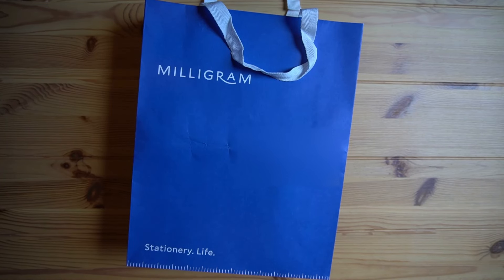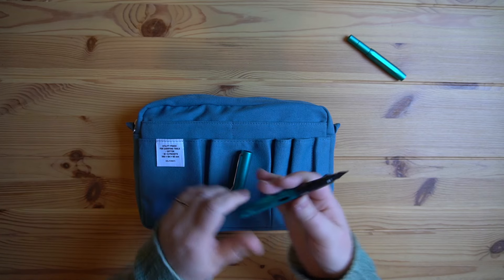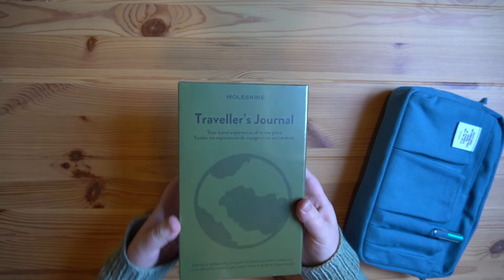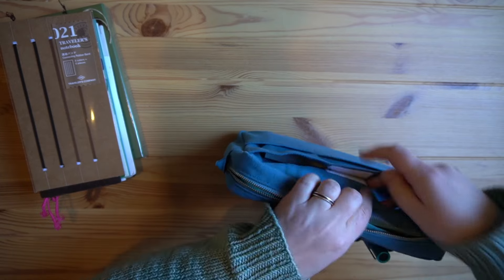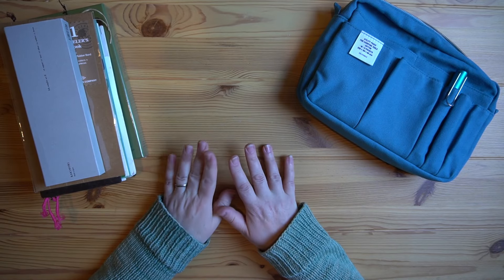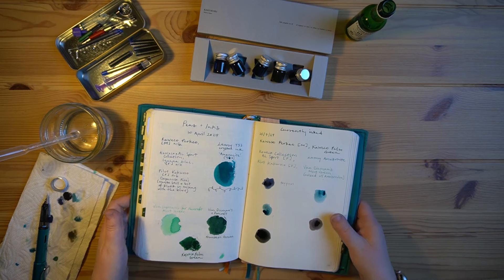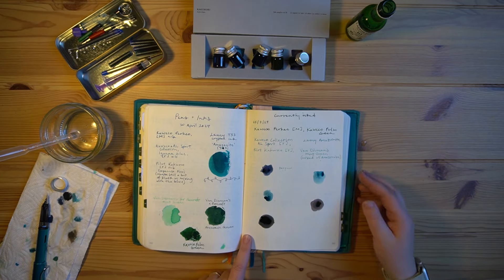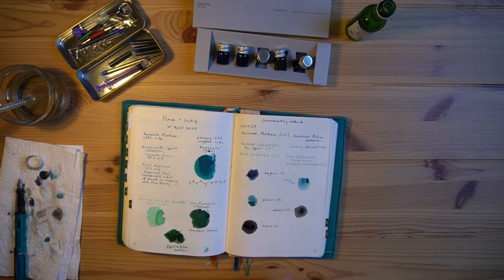milligram adelaide grand opening!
Check out my stationery haul from the new Milligram store that opened in Adelaide at the end of July.